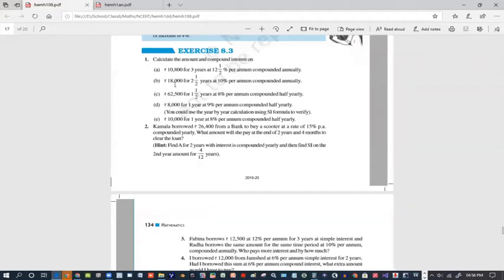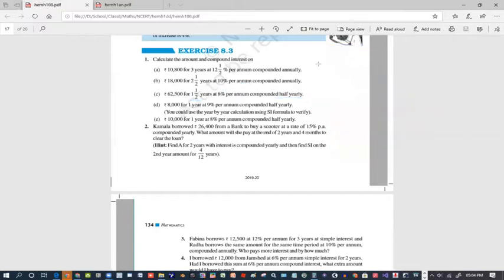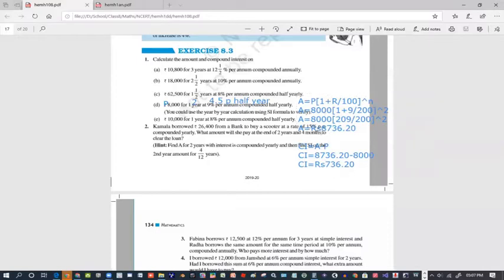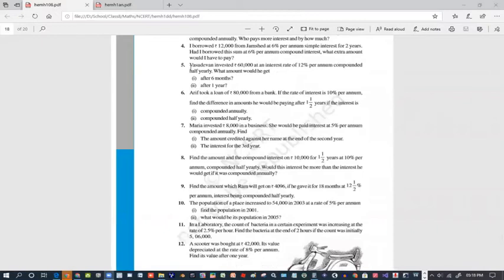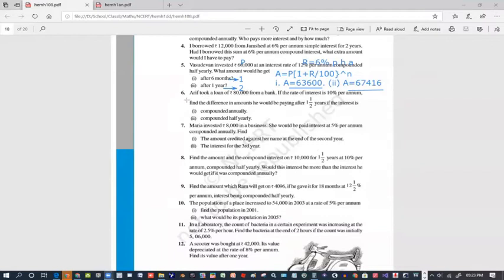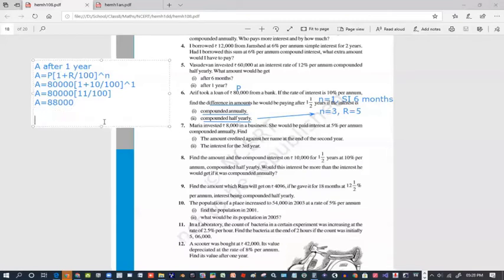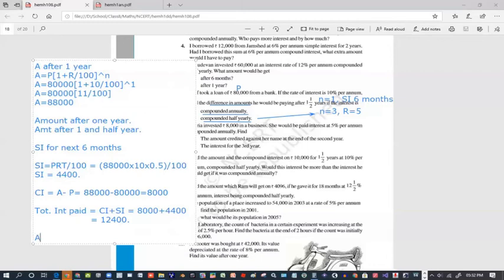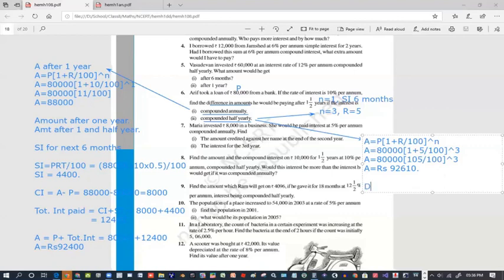CBSE Class 8 Chapter 8 Comparing Quantities | Simple Interest and Compound Interest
CBSE Class 8  Chapter 8 Comparing Quantities | Simple Interest and Compound Interest Compounded annually and compounded half yearly | NERT Exercise 8.3 selected problems on compounded half yearly